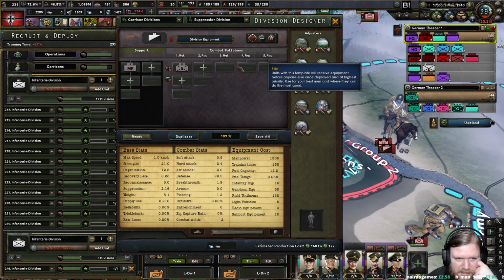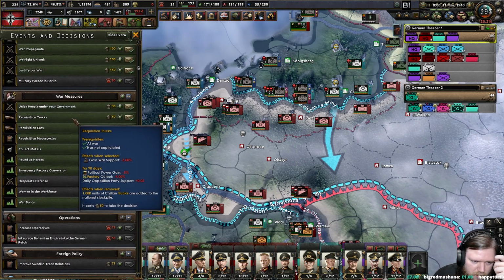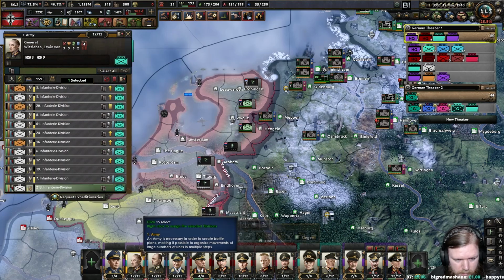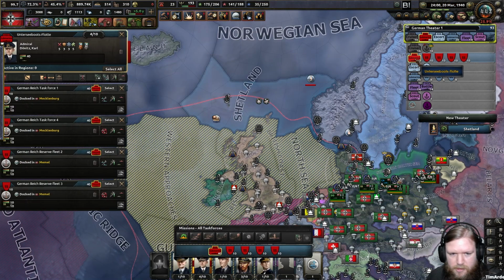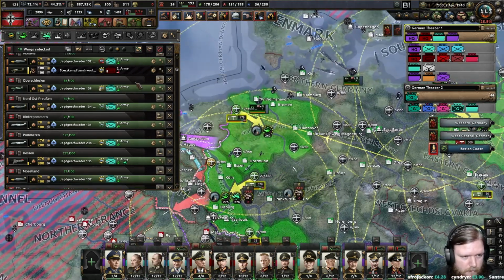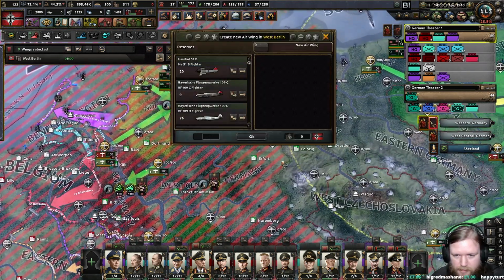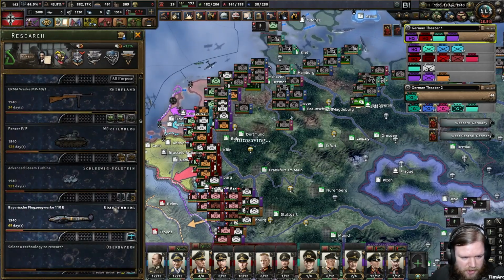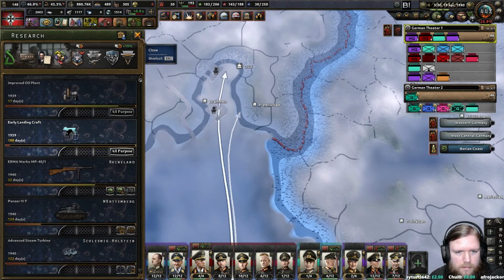Germany | Black Ice | Hearts of Iron IV | 30